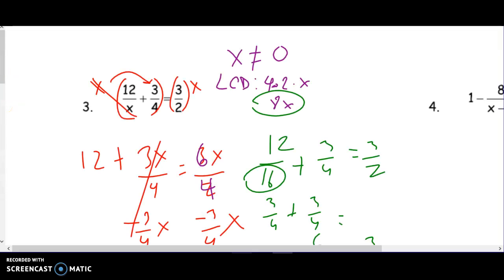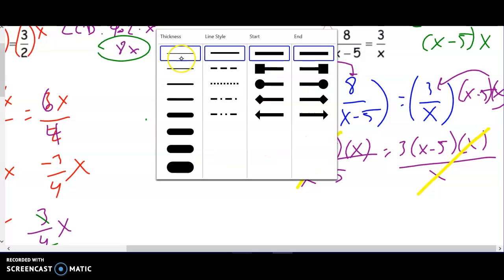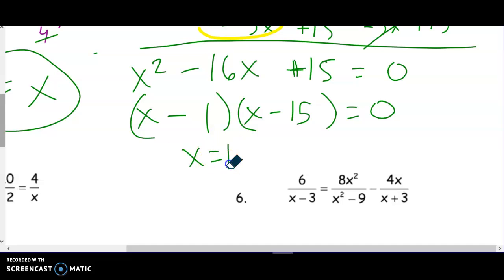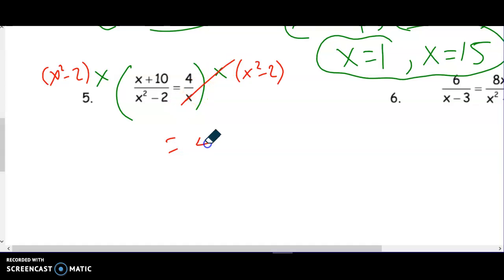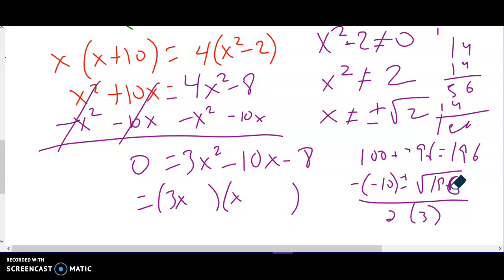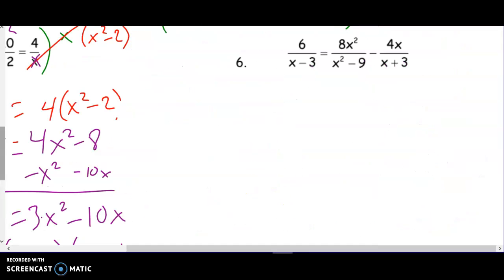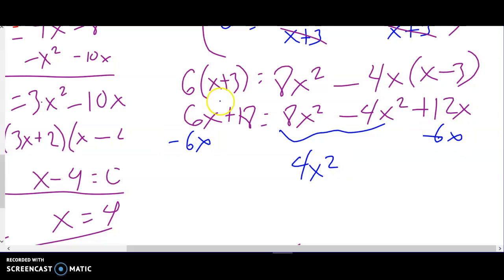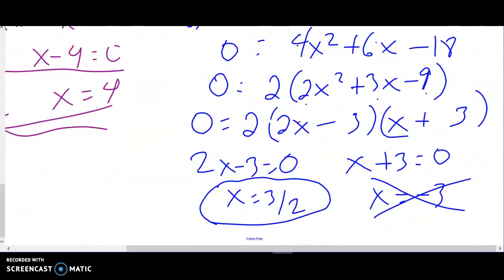D9 Solving Rational Equations 4, 5 & 6 Algebra 2